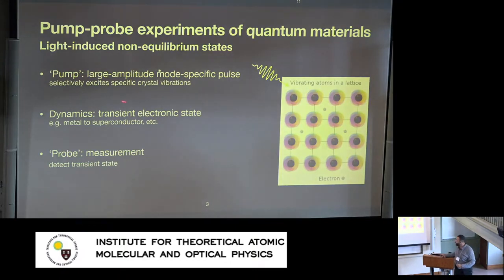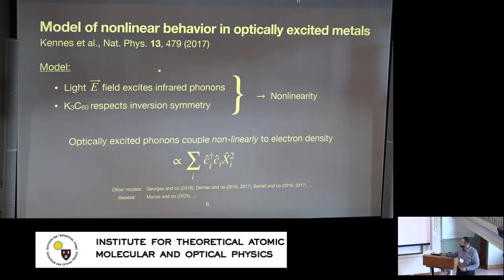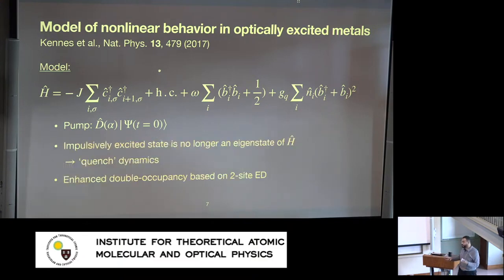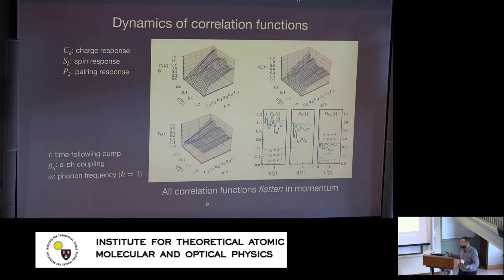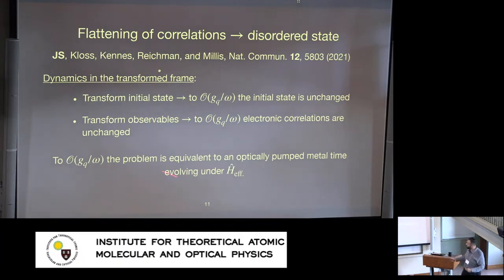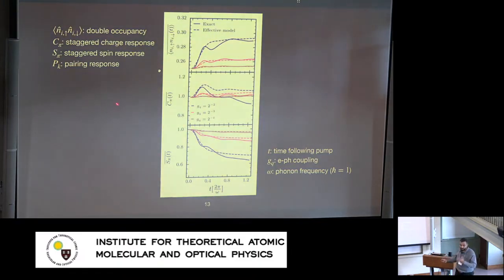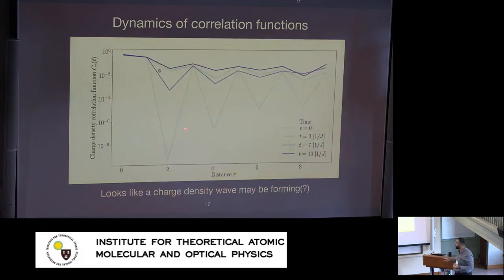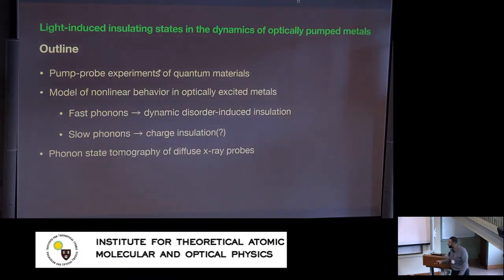John Sous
"Light-induced insulating states in optically pumped metals from nonlinear electron-phonon coupling"